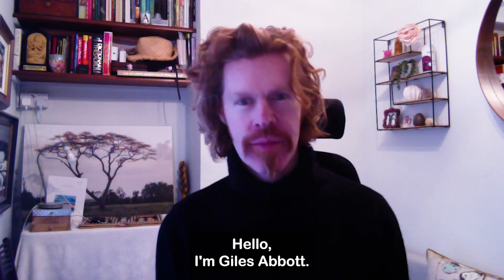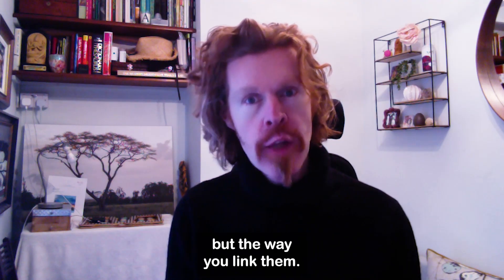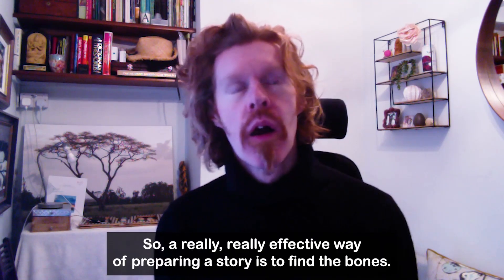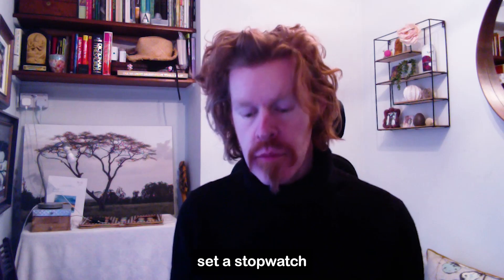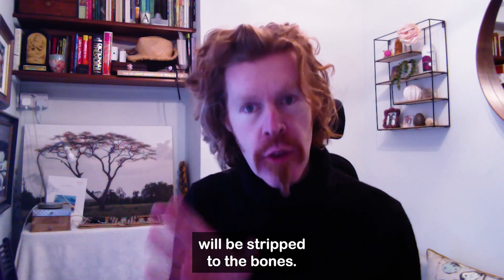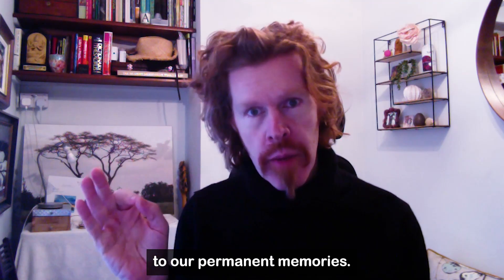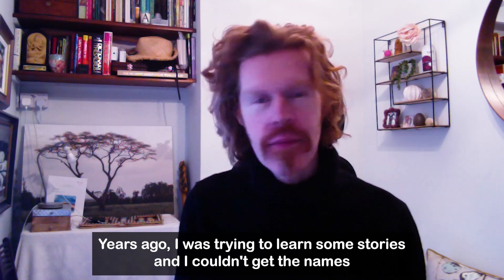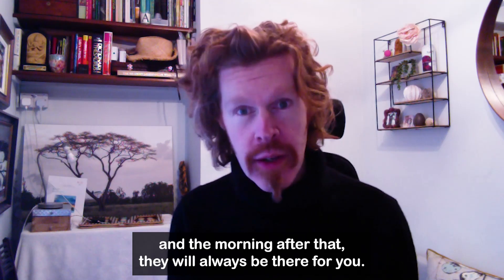Video Tips: Memorise your story - Giles Abbott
These video tips are part of a toolkit to help you to tell engaging, sensitive and imaginative stories that grab the attention of your audience. You can also find downloadable documents on how to record yourself or structure your story